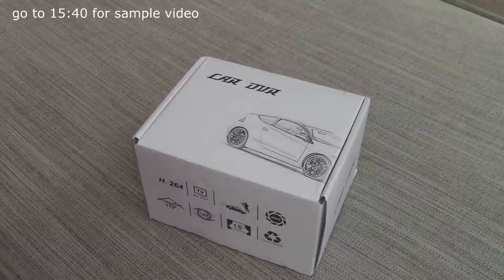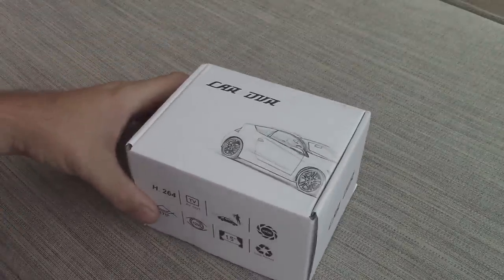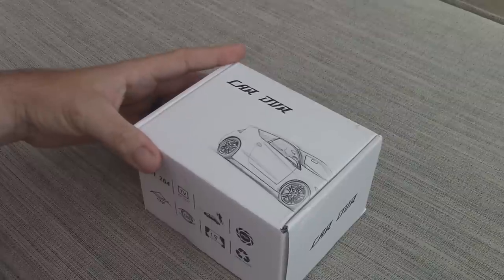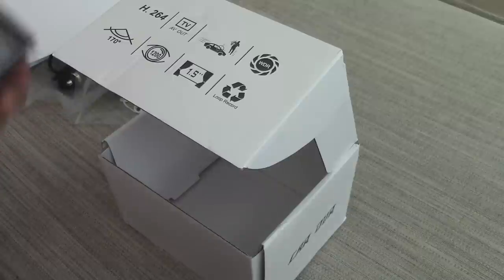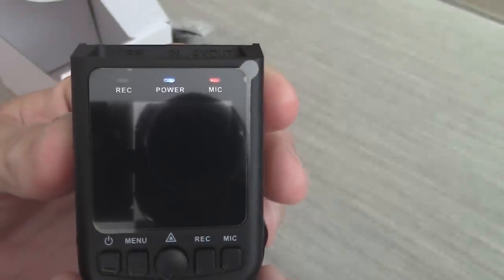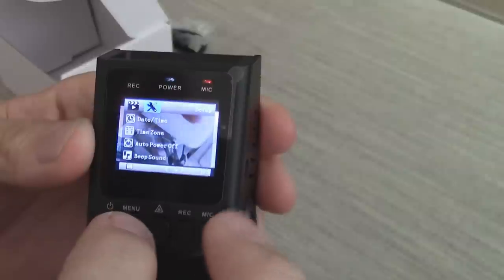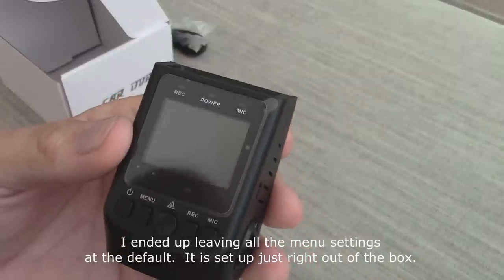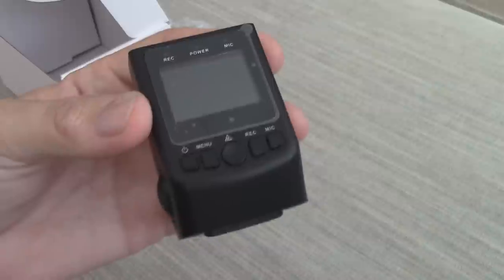A118 / B40 Dashcam Review- 1080P(with samples)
This is an unboxing, installation summary, and sample review of the A118 or B40 Dashcam.  I purchased this camera from eBay, but you can also find it on Amazon and many other sites.  It has great quality video and it easy to get going.  It is not that expensive either, I paid $65.00.  ***YouTube video processing may affect the quality of the captured videos, but it still looks pretty good.***  Enjoy the video, and please "Like" this video and Subscribe for more.